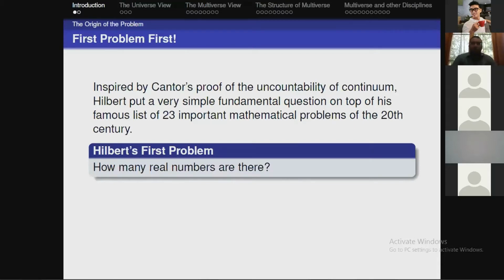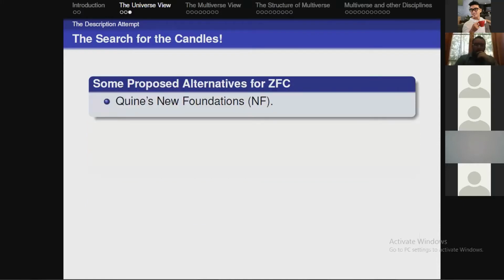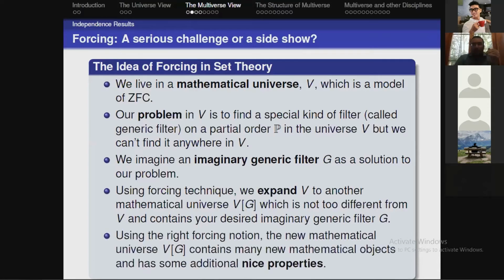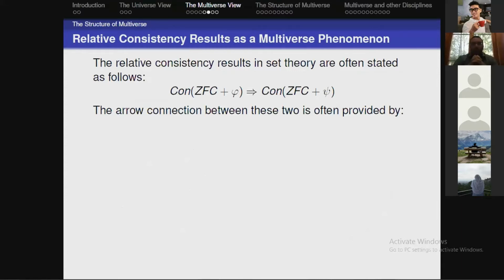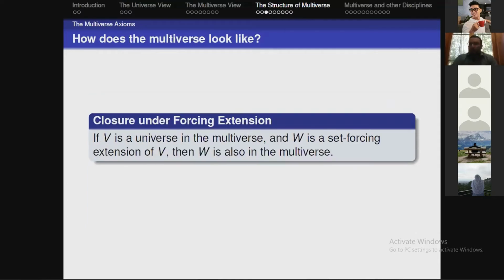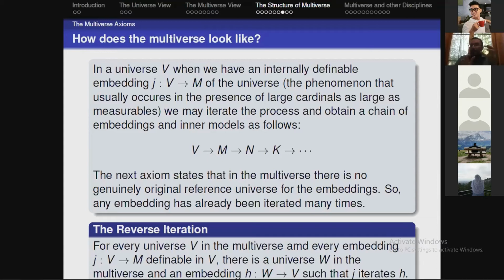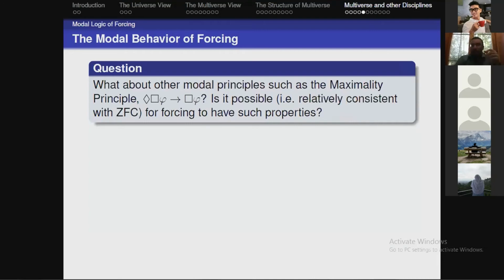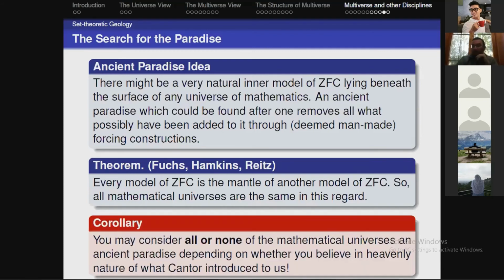The Multiverse View in Foundation of Mathematics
Speaker: Dr. Ali Sadegh Daghighi of Institute for Interdisciplinary Research in Fundamental (IRFS)